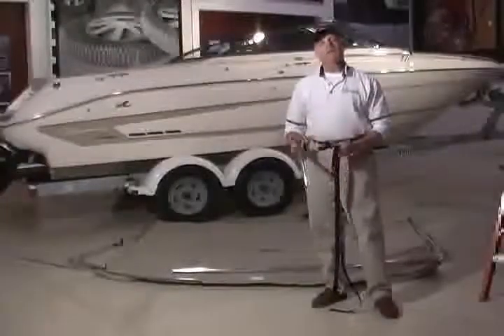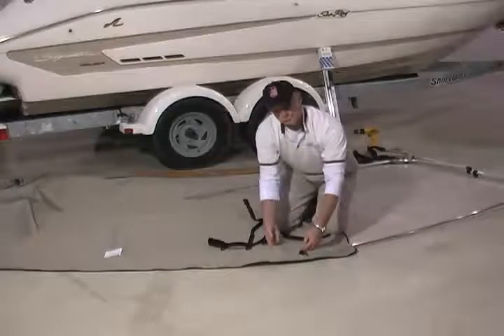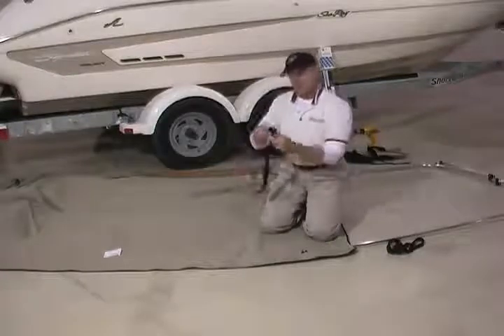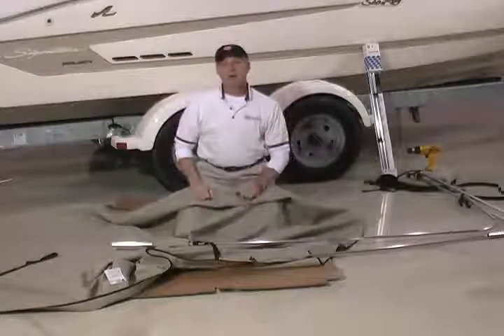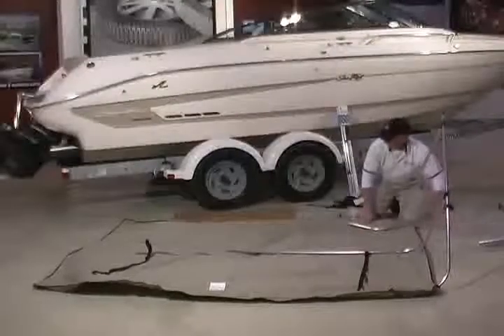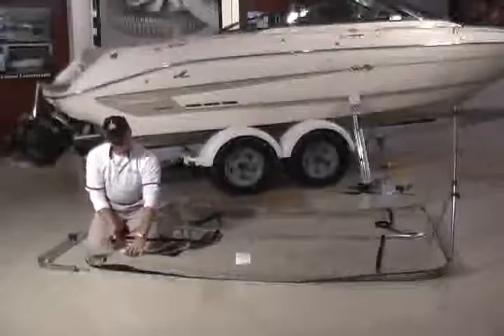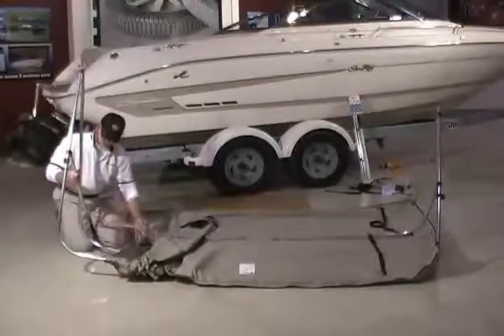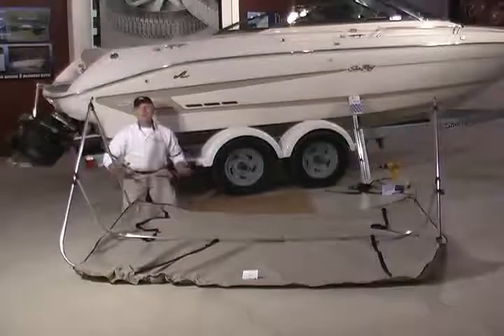How to assemble a Taylormade Bimini Top Fabric to Frame - iboats.com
How to assemble a Taylormade Bimini Top Fabric to Frame - iboats.com - See our bimini tops